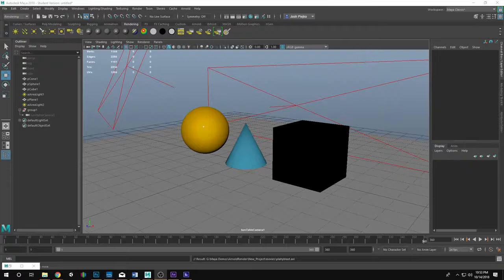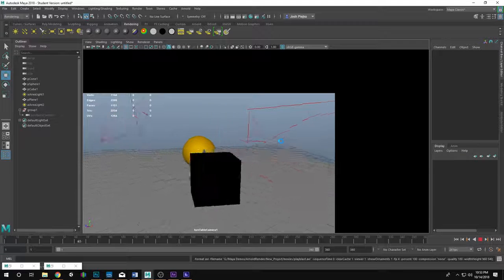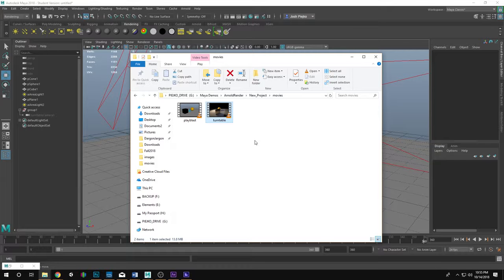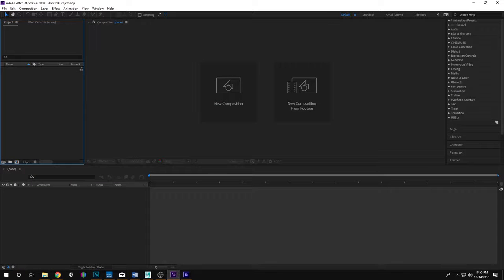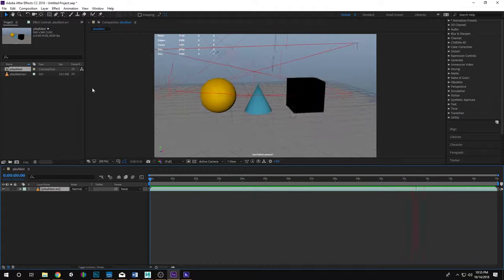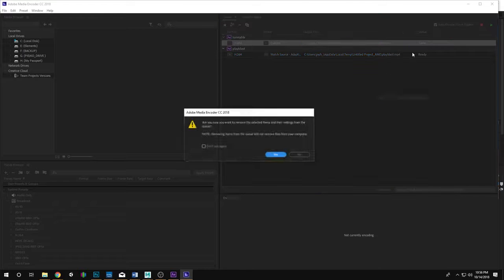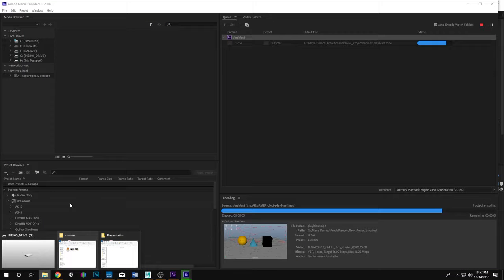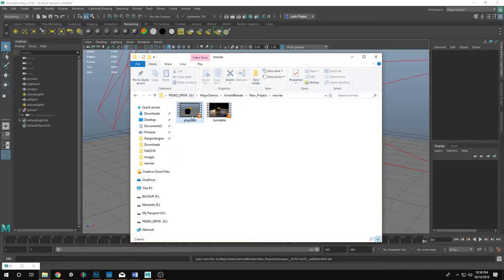Creating and Compressing the Playblast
Intro to Animation supplemental course video.